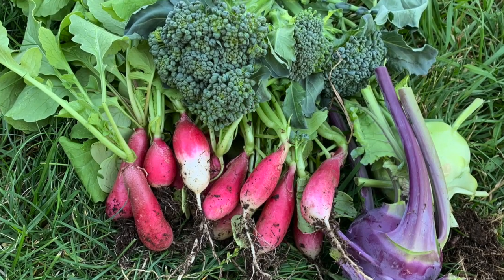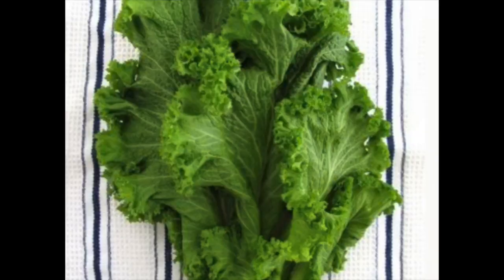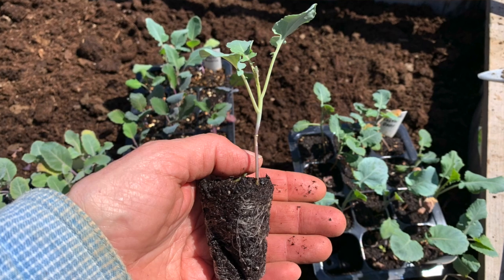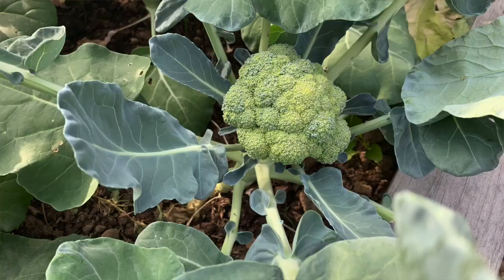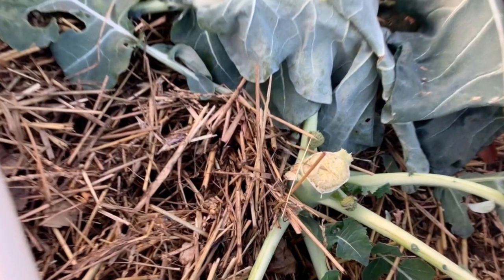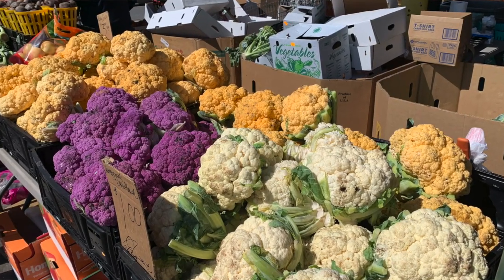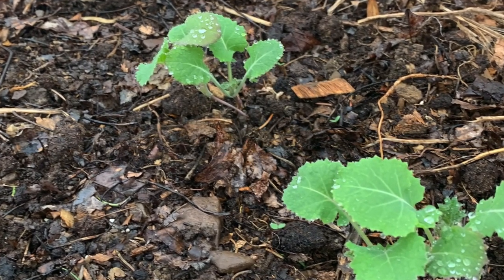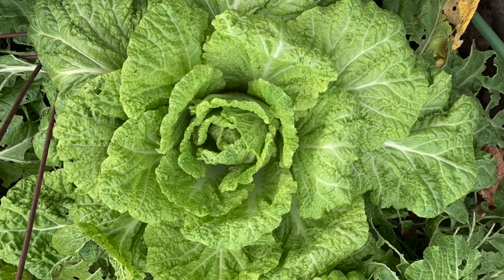So you want to Plant Brassicas 2024 #9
Brassicas are a wonderful family of plants for your garden.  Here are a few suggestions and tips and things to watch out for growing these tasty veggies.